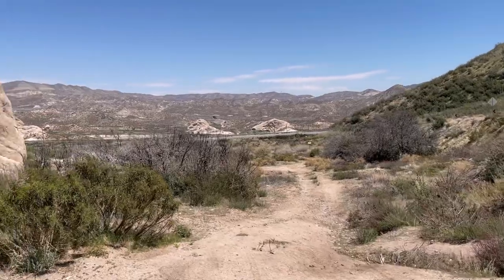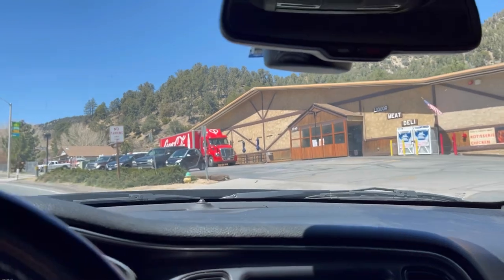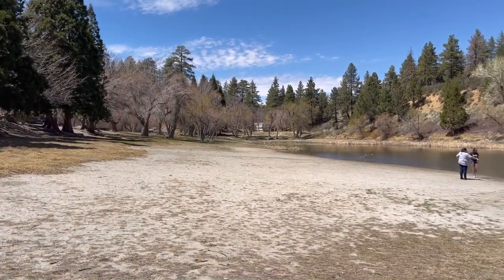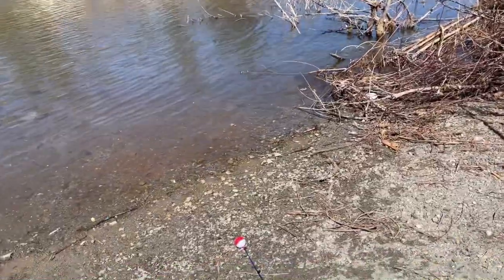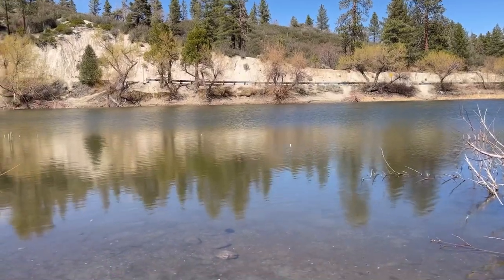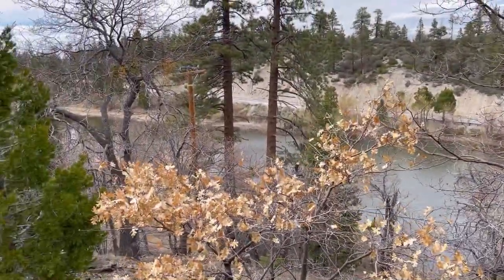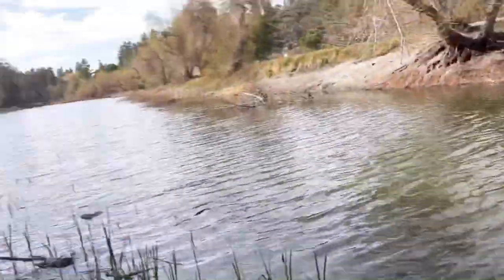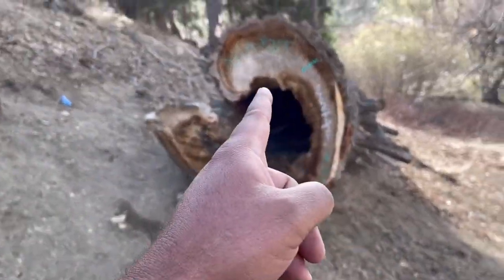Exploring the Beautiful City of Wrightwood California! And Jackson Lake... Explore Where You Live!!!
We decided to explore the city of Wrightwood California
Also did a little fishing at lake Jackson!

Sometimes you just have to get away and enjoy nature...